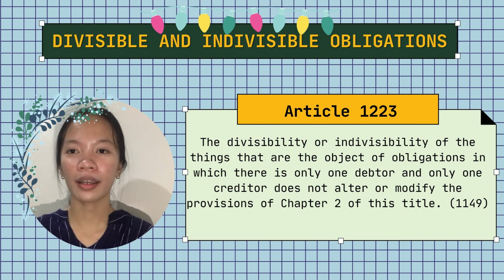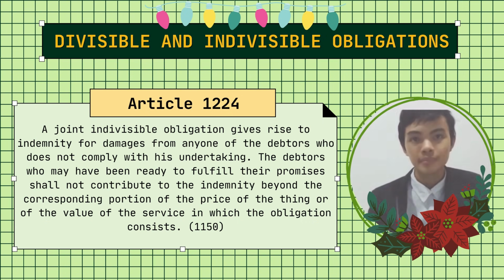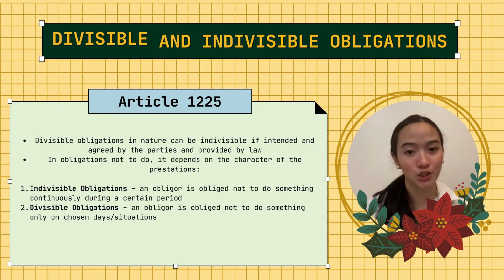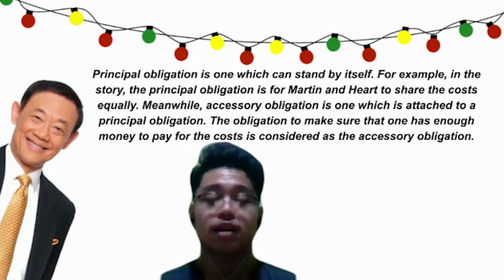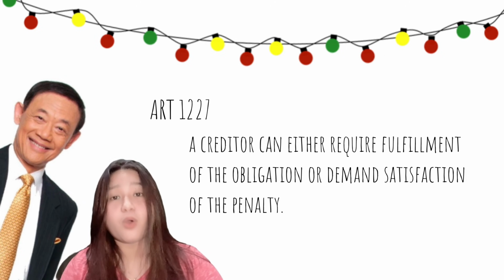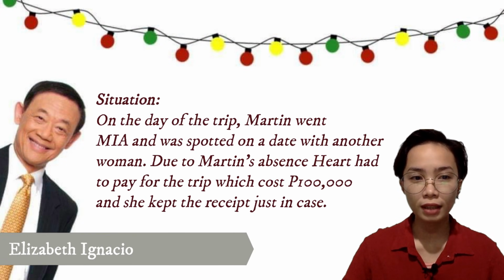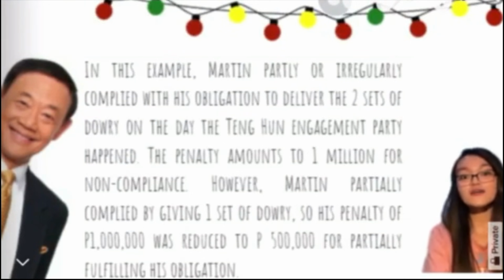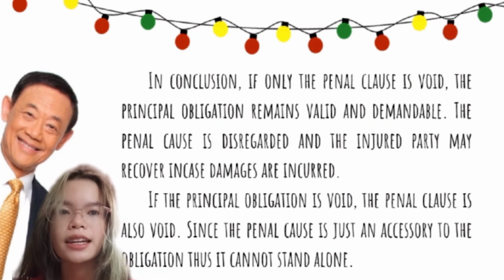Team 1 - Divisible and Invisible Obligations, Obligations with a Penal Clause